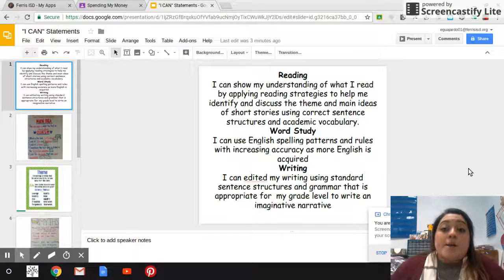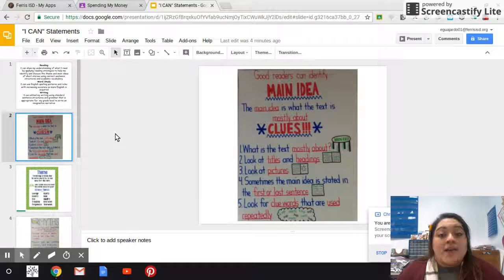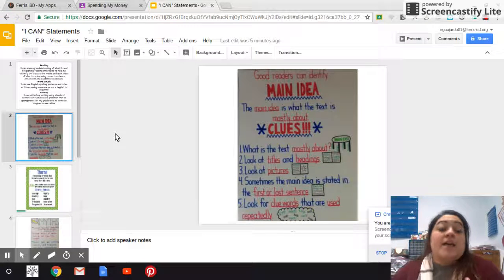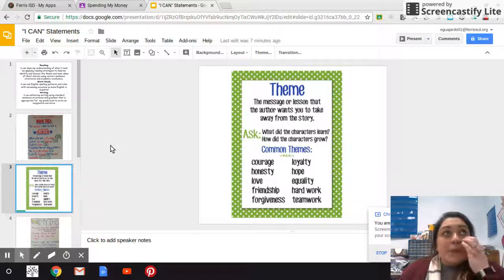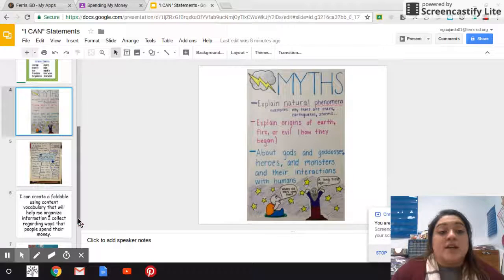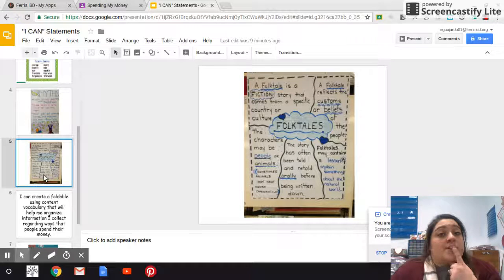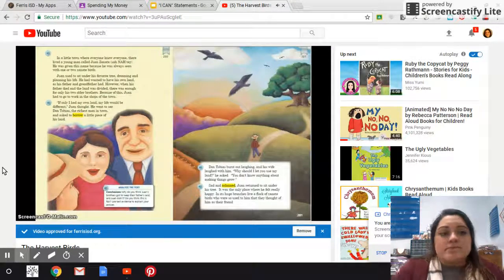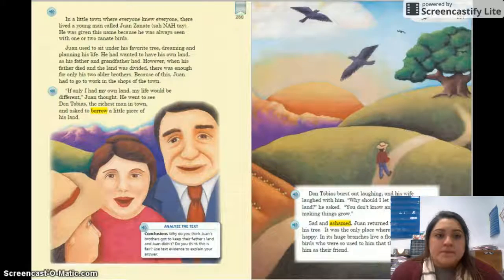Feb 22, 2018 3:42 PM